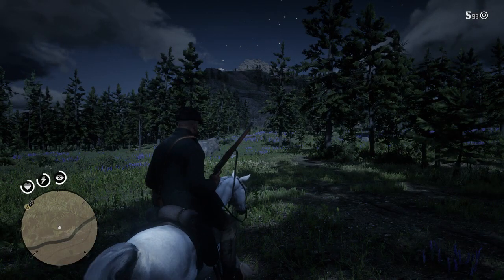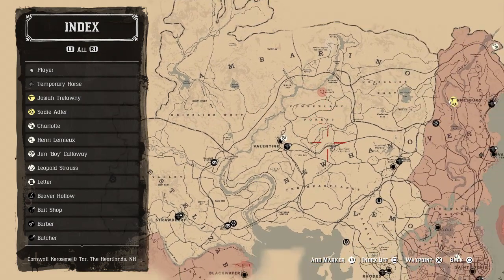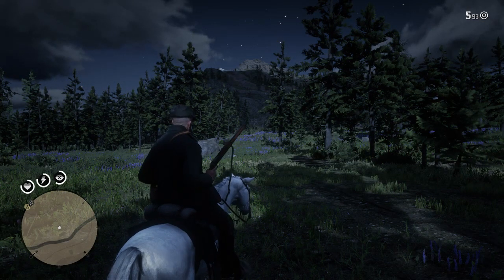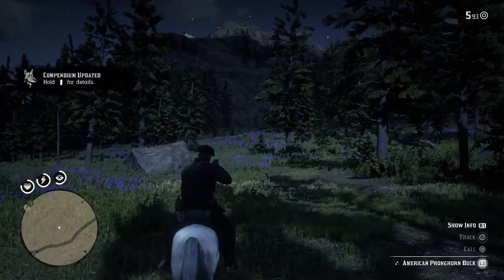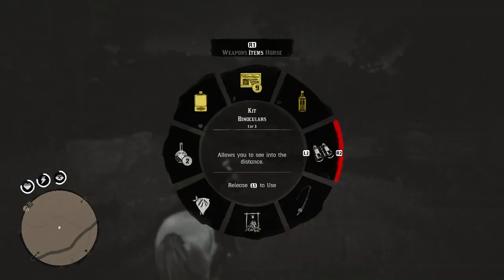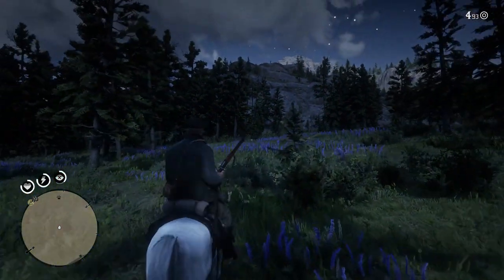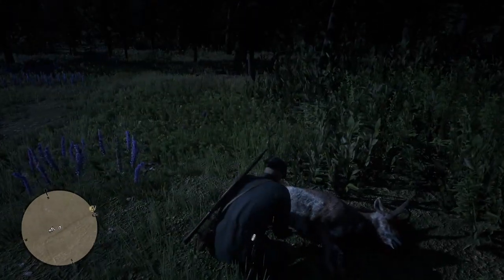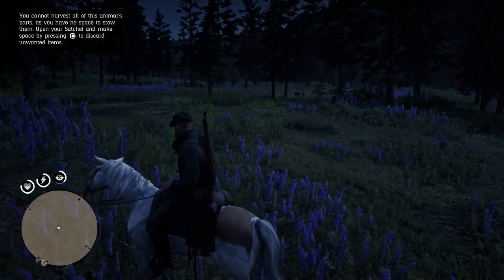HOW TO GET A PERFECT PRONGHORN HIDE - RED DEAD REDEMPTION 2 PRISTINE PRONGHORN HUNT 3 STAR